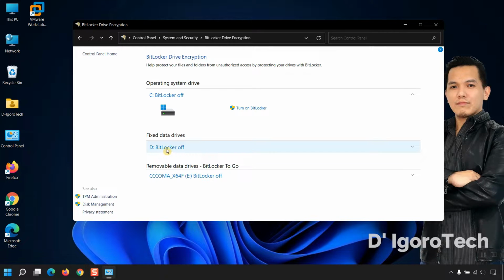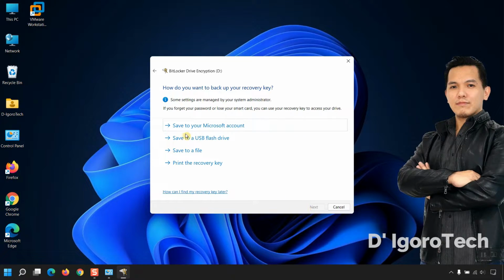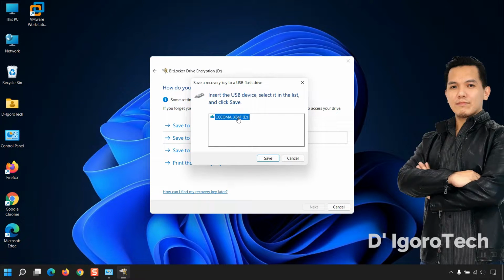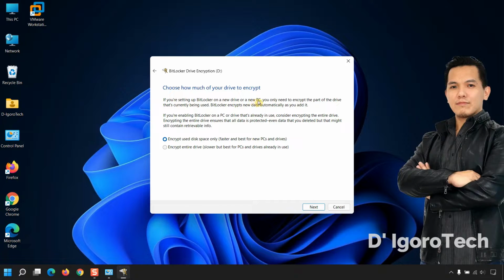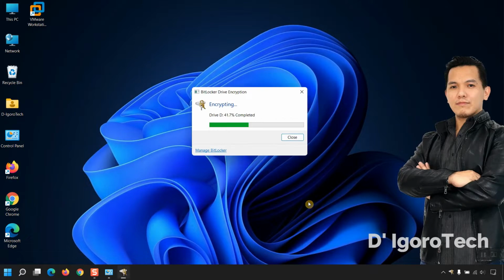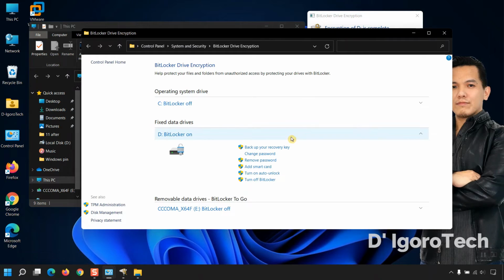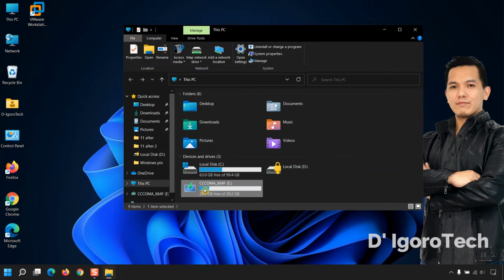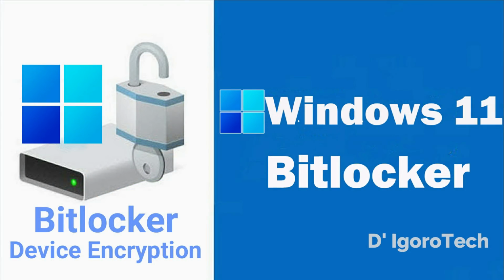How to Enable Bitlocker on Windows 11 PC or Laptop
👉 In this video,  we are going to Enable Bitlocker on Windows 11. BitLocker Drive Encryption is a data protection feature that integrates with the operating system and addresses the threats of data theft or exposure from lost, stolen, or inappropriately decommissioned computers.

Menu:
Overview: 0:00​
How to Enable Bitlocker on Windows 11: 0:10
How to recover Bitlocker using the Bitlocker Key: 4:10

✅ I need a very simple favor from you guys!
💥 Join our Facebook Group (Invite your friends): I will also share all the videos and files there:

- Install VMware on Windows 11
- Install Windows 11 on PC or Laptop - Step by Step Guide
- Fortigate Version 7 on VMware Workstation
- Configure SSL VPN on Fortigate FortiOS 7
- FortiClient Version 7 for Windows - Download & Install, Backup and Restore
- Intall pfSense on GNS3 - Easiest and Simplest Way to Avoid Errors!
- Install pfSense on VMware Workstation Pro
- Macos 11.3 on VMware Workstation